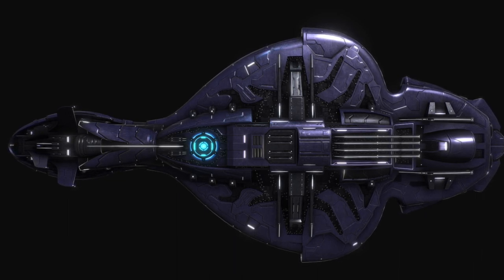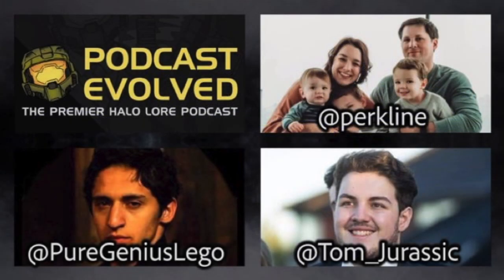New Set Ideas with HaloFanForLife: Builds with Blocks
Builds with Blocks is a show centered around the micro action figures and brick based construction sets of the Halo Universe.

On this episode we discuss the sets we'd like to see Mega Construx release with Sal from HaloFanForLife.com!  The crew has a number of fantastic ideas that every Halo Mega Construx collector would love to add to their collection.

This video is the second half of our discussion with Sal.

We'd love to hear your thoughts...Enjoy!